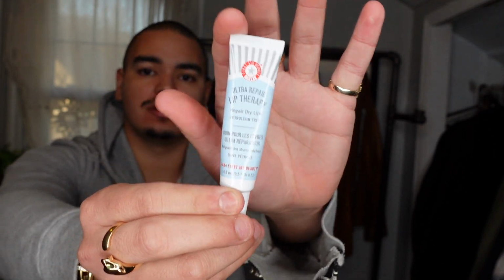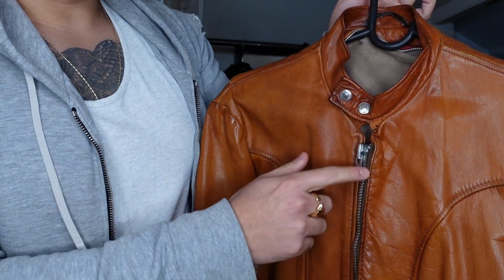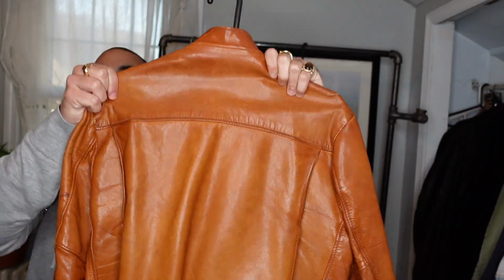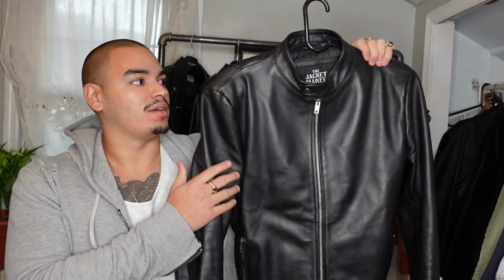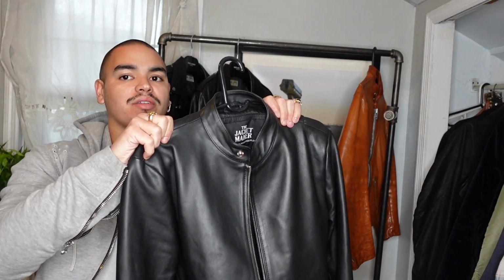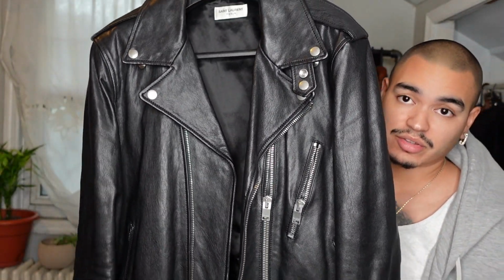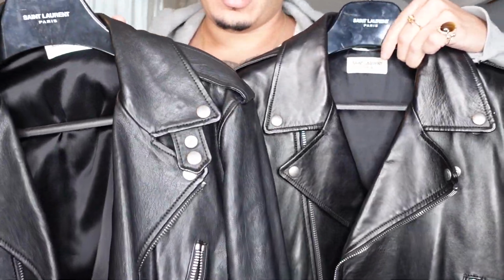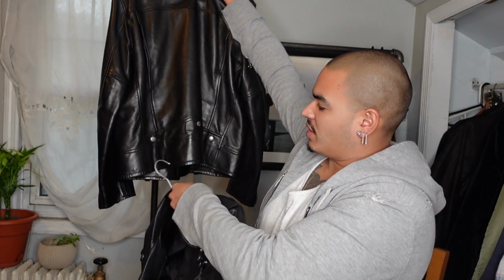Leather Jacket Collection Update | How To Style | Saint Laurent, Schott NYC & More | Ariel Rosado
You Asked & I Granted, My Current Updated Leather Jacket Collection.
Hope you guys enjoy the video, I enjoyed showing them and putting some solid looks together for you guys as we enter Leather Weather.
As always drop me some comments below letting me know what you guys think, what's your favorite biker jacket , brand, & thoughts.

-The Jacket Maker x Ariel Rosado Collab Cafe Biker Jacket

-Schott Cafe Biker Jacket (Same Vintage Model & Color As Mine)

-Saint Laurent L17 Biker Jacket (Anthony Vaccarelo New Version)

-Saint Laurent L01 Biker Jacket (Anthony Vaccarelo New Version)

-Balmain Grey Distressed Hoodie (Exact one):

Saint Laurent Blue Distressed Jeans:

Golden Goose Sneakers:
(exact pair)

Saint Laurent Cashmere Sweater:
(Same Style In Black)

Save Khaki United White Supima Cotton T shirt:

Celine Boots:
(Similar Style)

Rolex Day Date 40mm Rose Gold Baguette Dial:

Cartier Ecrou Bracelet in Yellow Gold:

Cartier Juste Un Clou Classic in Yellow Gold:

Cartier Juste Un Clou RIng in Yellow Gold:

Cartier Juste Un Clou Diamond in Yellow Gold:

Cartier Massai Panther Ring (My Version From Video):

Cartier Massai Panther ring (New Spotted Version):

-Anita Ko Diamond Safety Pin Earring (Yellow Gold)

-Anita Ko Diamond Safety Pin Earrings (Rose Gold)

-Anita Ko Diamond Safety Pin Earrings (White Gold)

-Anita Ko Ruby Pave Set Earrings (Rose Gold)

14k Gold 15mm Miami Cuban Link (Similar to mine):

Red Cord Rosary Knot Bracelet:

Love,
AR